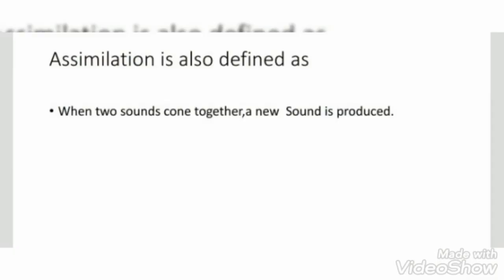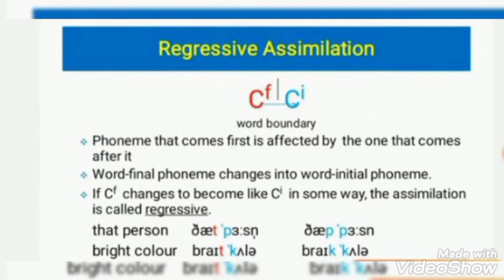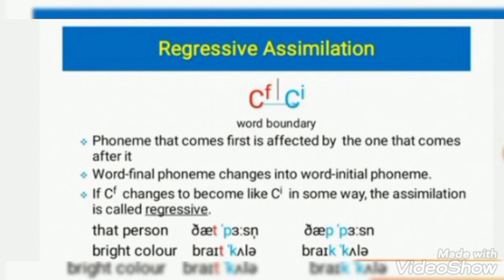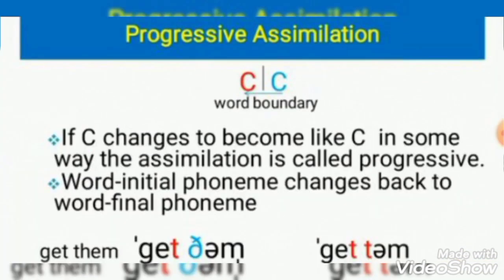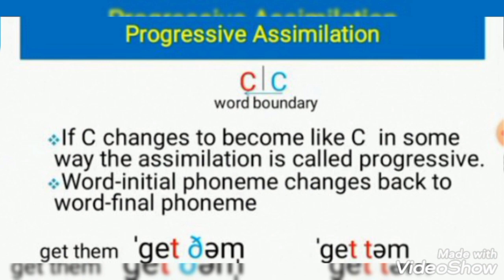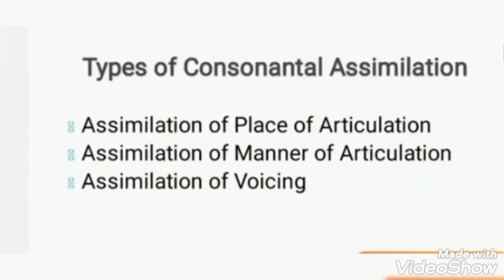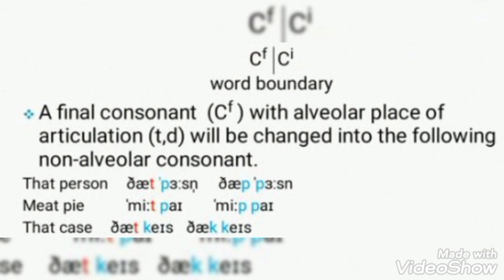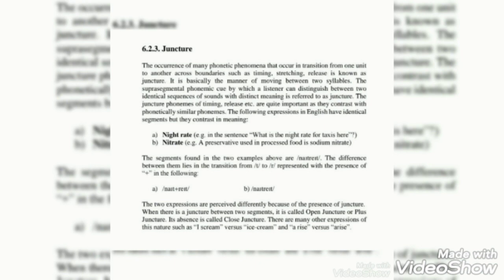Assimilation and Juncture//Phonetics and Phonology